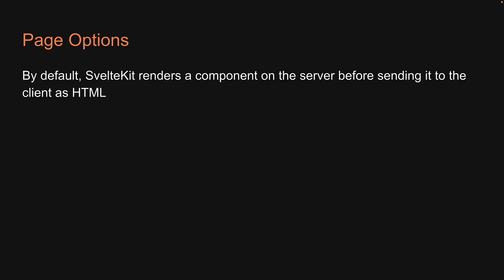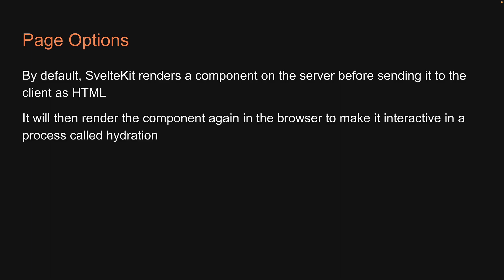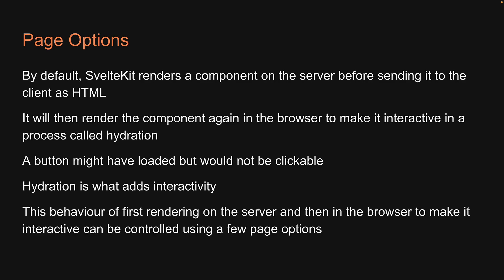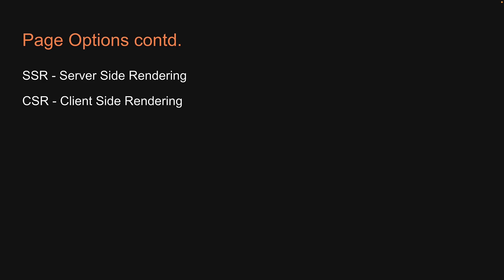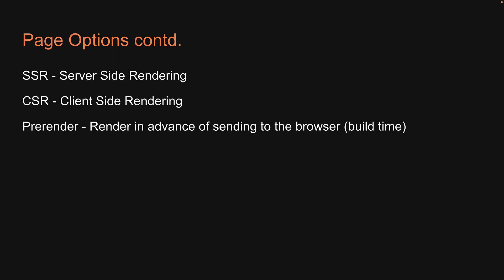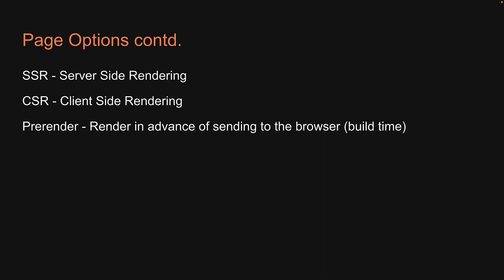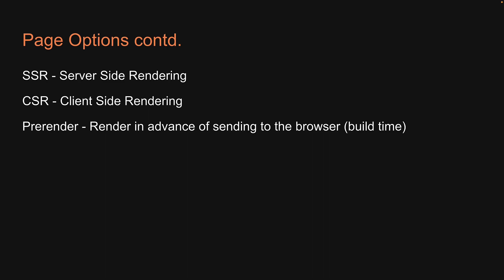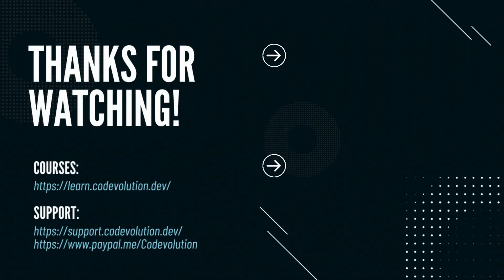SvelteKit Tutorial - 41 - Page Options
Page Options
SvelteKit Tutorial